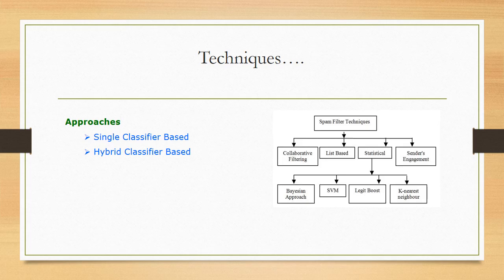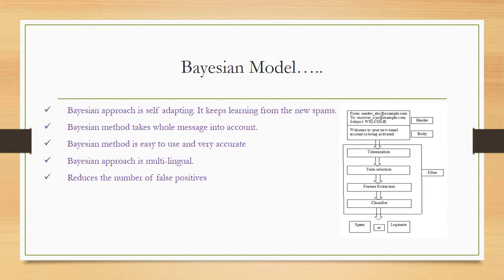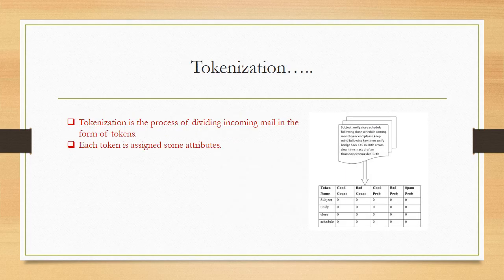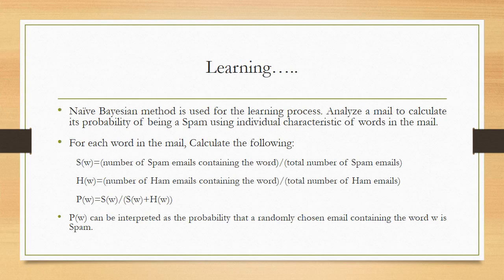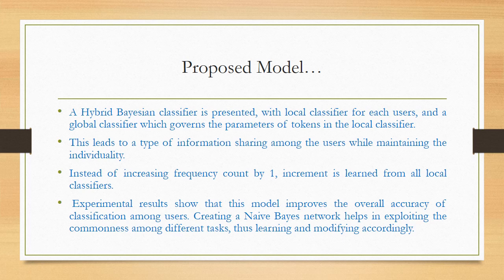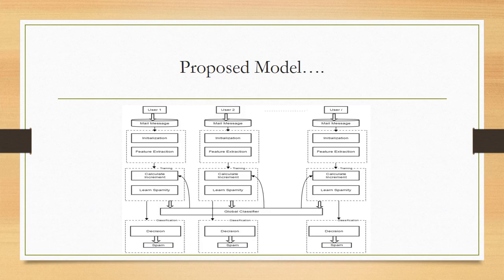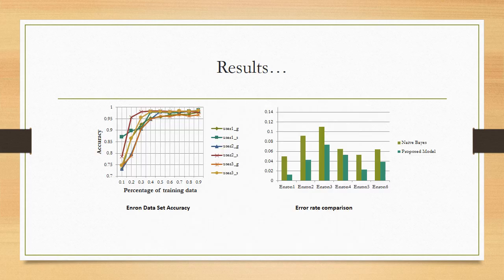Spam Filter based on Hybrid classifier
A Hybrid Bayesian classifier is presented, with local classifier for each users, and a global classifier which governs the parameters of tokens in the local classifier.